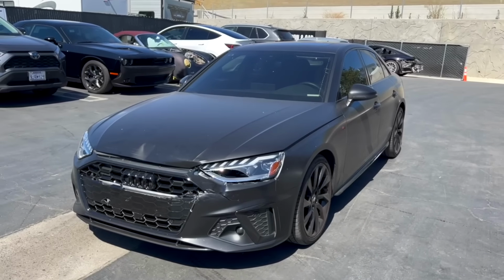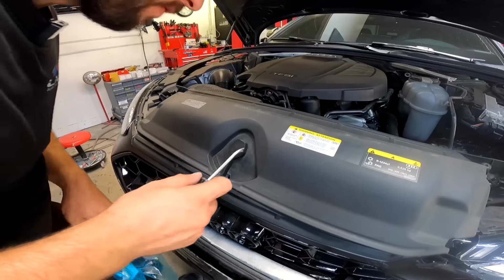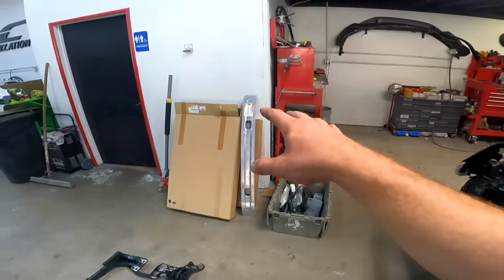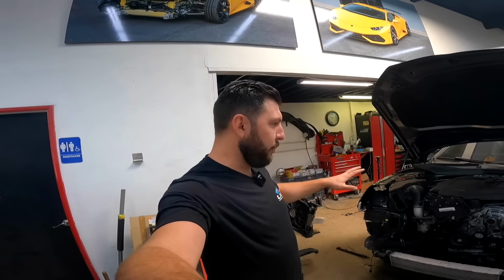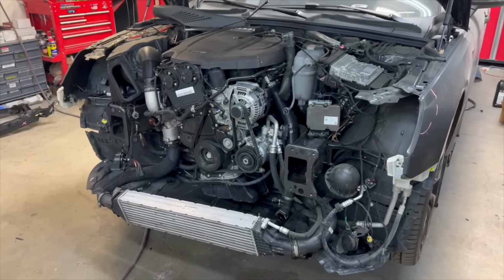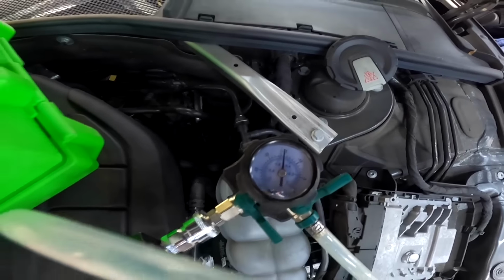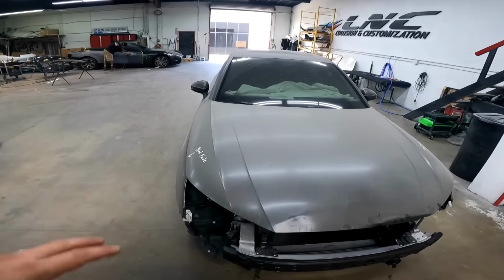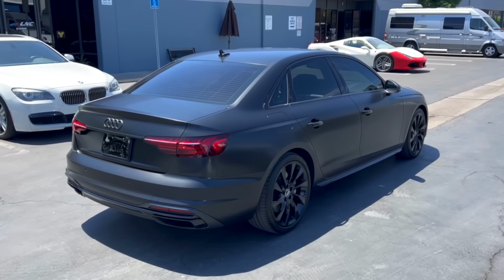Rebuilding A Crashed 2020 Audi A4 IN 18 Minutes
FOLLOW ALONG AS WE TAKE THIS DAMAGED 2020 AUDI A4 AND MAKE IT NEW AGAIN..

LNC199
LNC720

SHIPPING COMPANY
RCG transports.

LNC COLLISION
27622 CAMINO CAPISTRANO, SUITE D